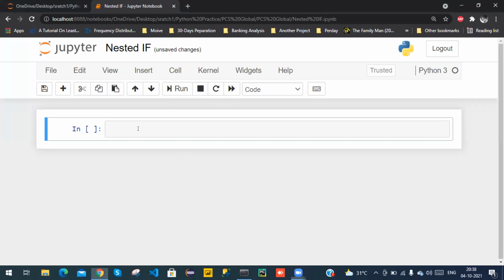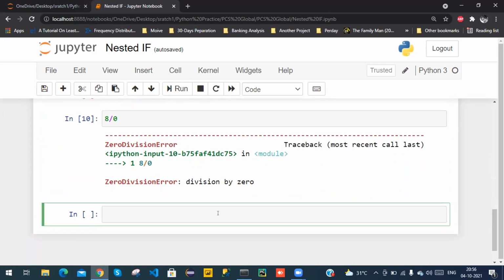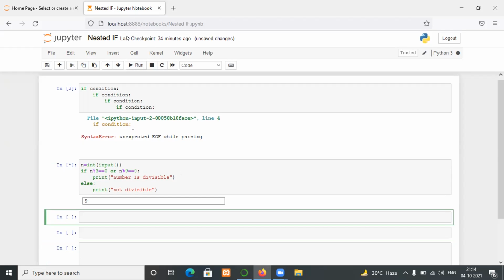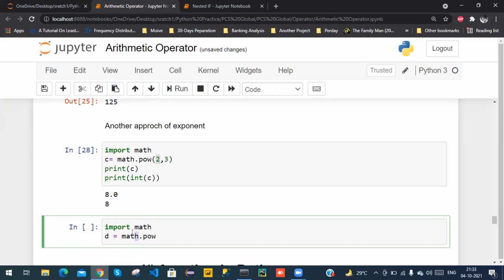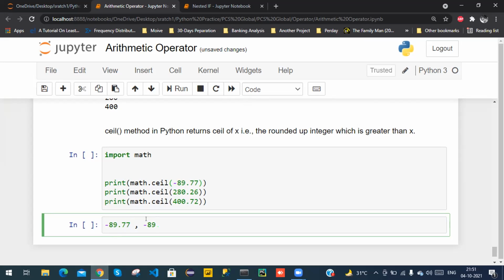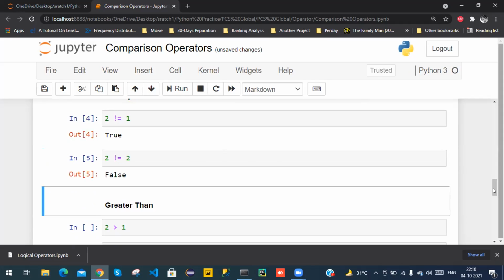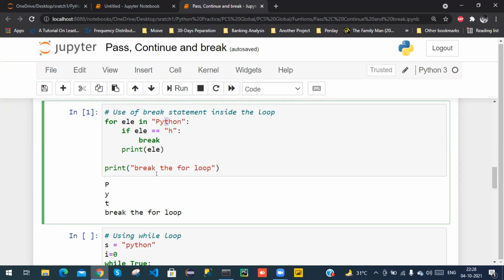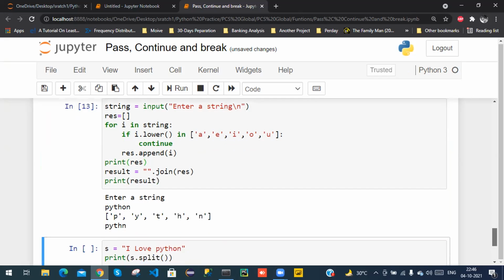Data Science Training Session 5 of Team 13 | PCS Global | as on 4th Oct 21